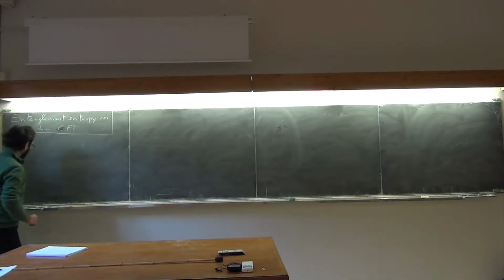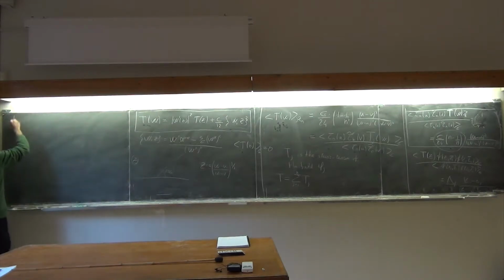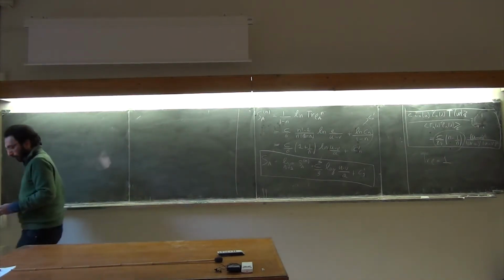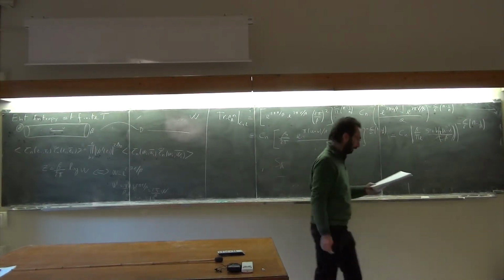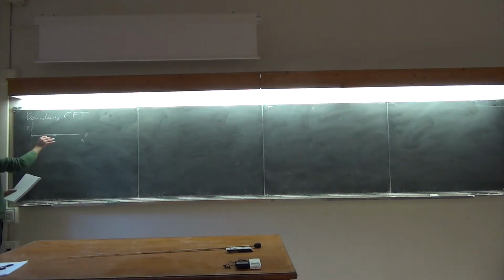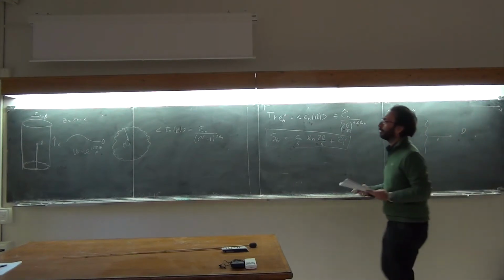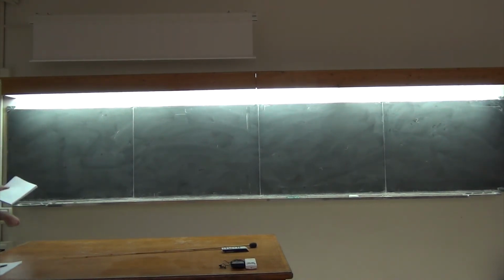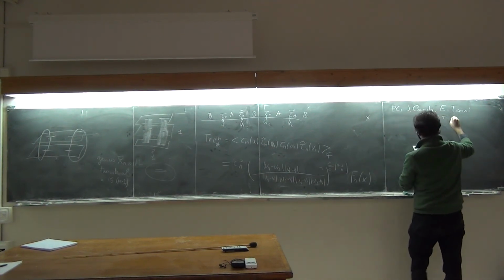Pasquale Calabrese: Lecture II